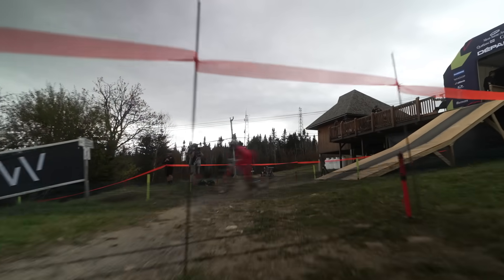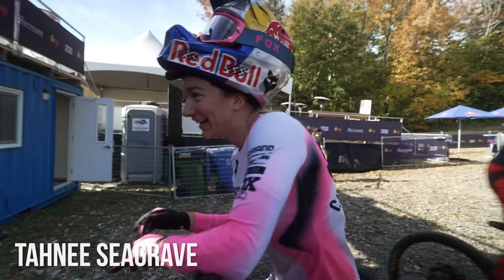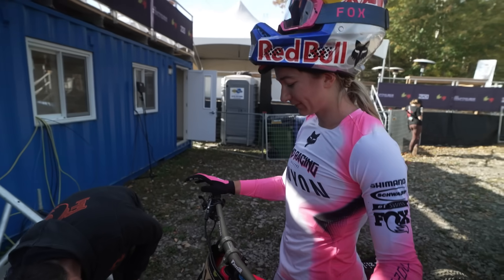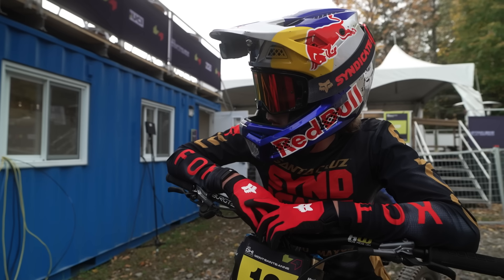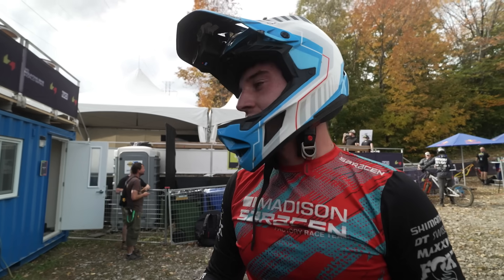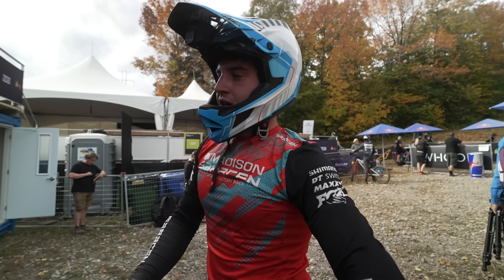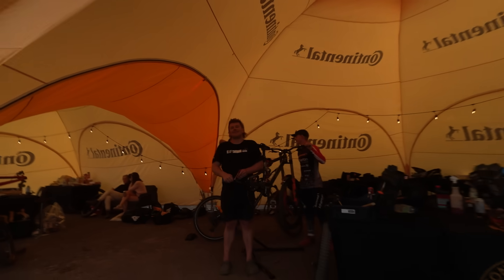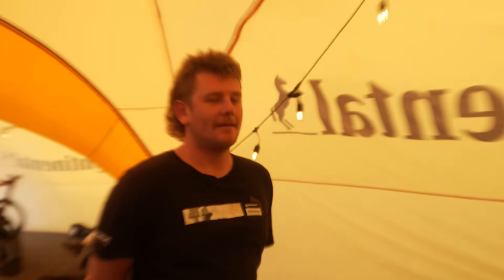DIALED S5-EP53: Last call for puzzling in Mont Sainte-Anne | FOX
Today is qualifiers for the elite riders, the track is relentless, and the puzzling continues.